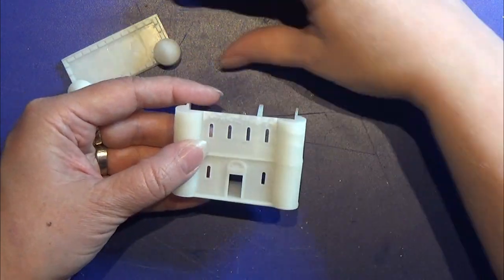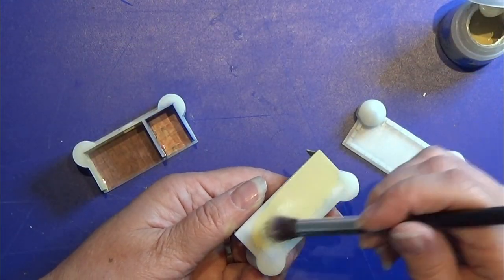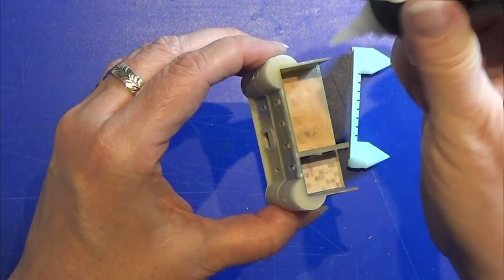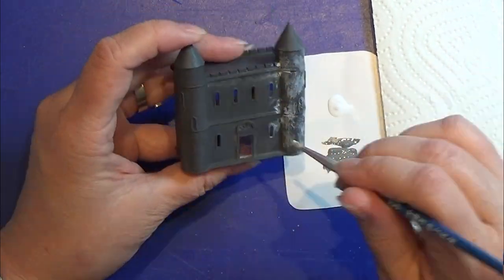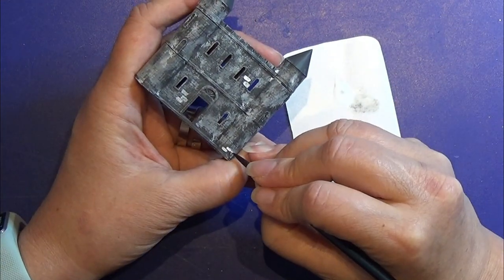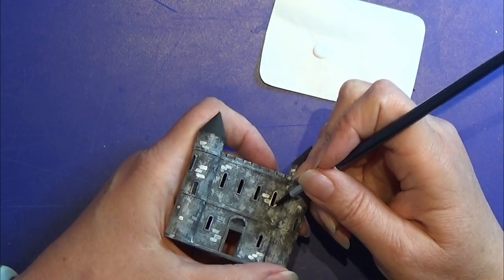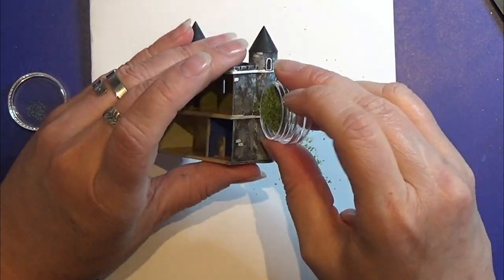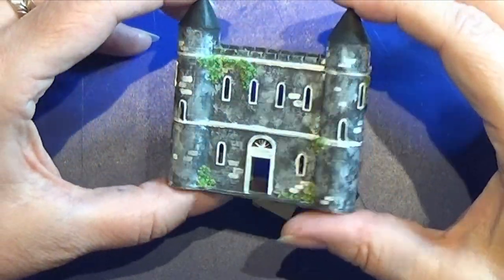Miniature 3D Printed - Promt Castle